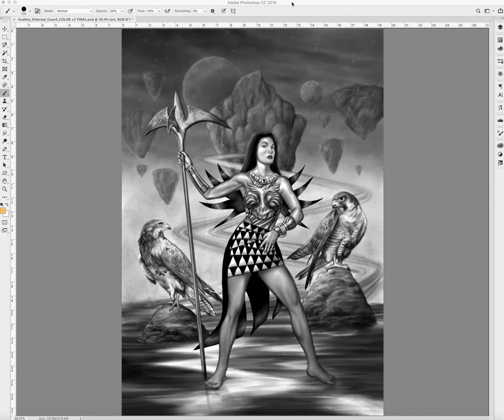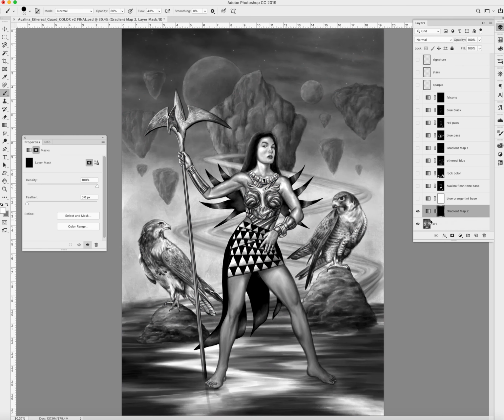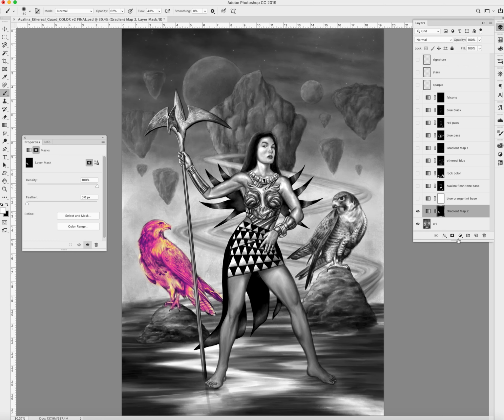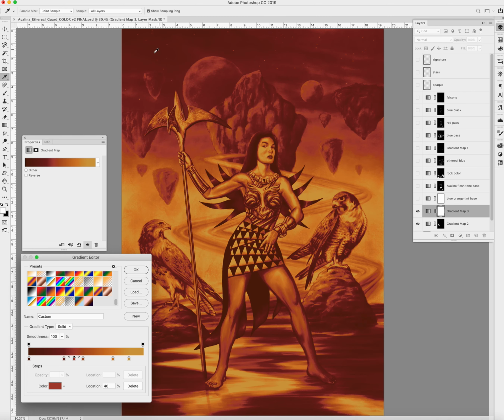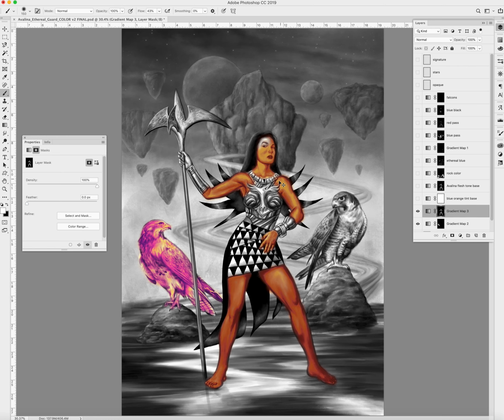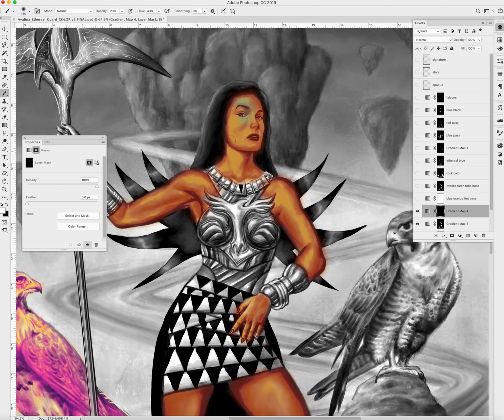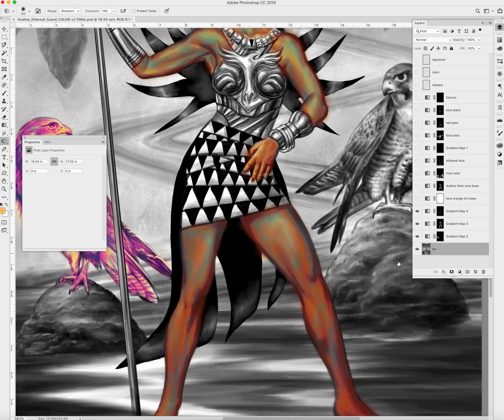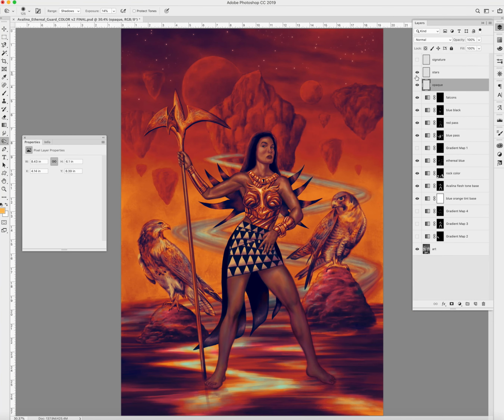Digital Painting in 2019 Using Gradient Maps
My name is Rene Arreola and I am creating The Realm Ethereal. It's a world born of my love for both comic book art and the fantasy art illustration genre. In it I am creating a new character each month In this video, I share my initial understanding and exploration into painting in Photoshop using gradient maps.